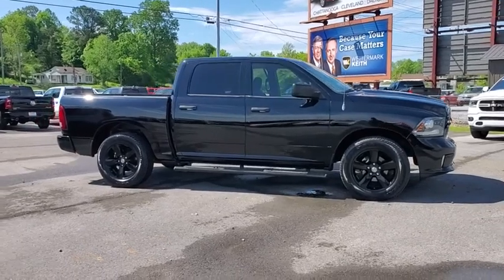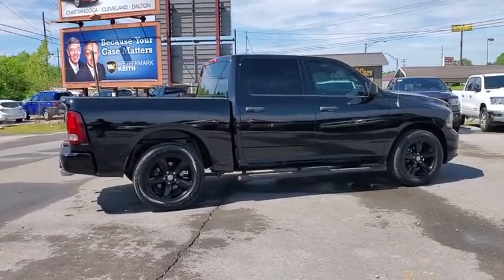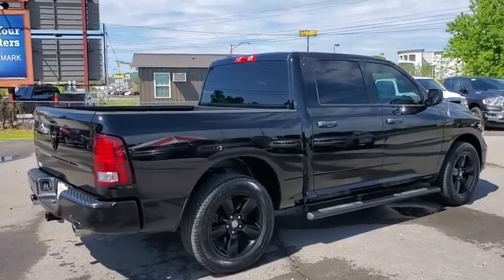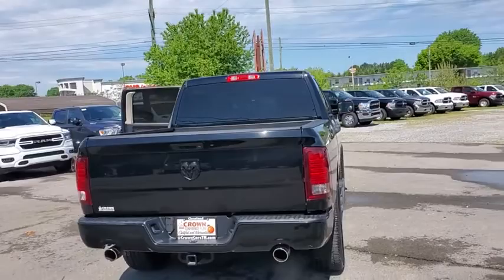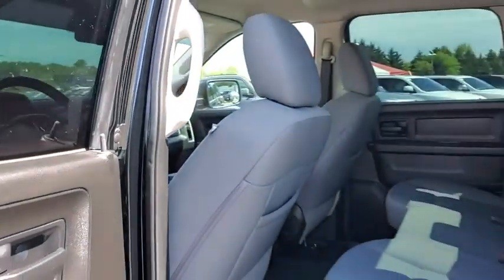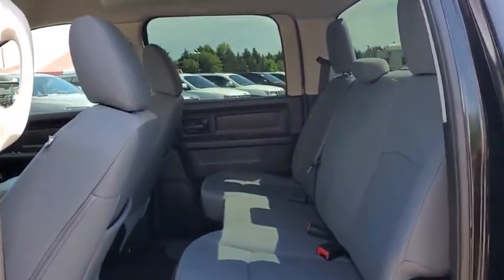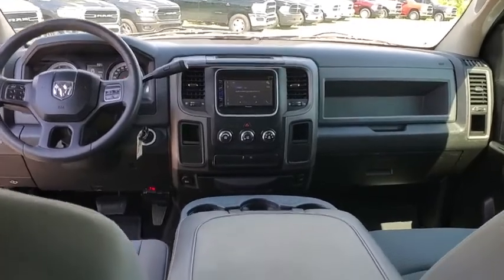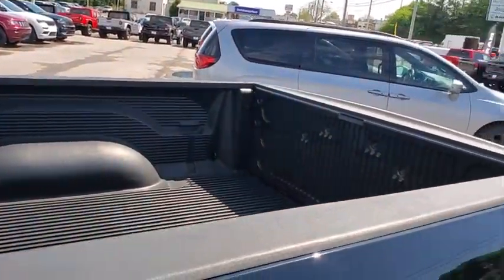2013 Ram 1500 Cleveland, Athens, Dayton, East Ridge, South Cleveland, TN DS716465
Used 2013 Ram 1500 available in Cleveland, Tennessee at Crown CDJR of Cleveland. Servicing the Athens, Dayton, East Ridge, South Cleveland, TN area.

Certified. Priced below KBB Fair Purchase Price! Black 2013 Ram 1500 Express RWD 6-Speed Automatic HEMI 5.7L V8 Multi Displacement VVTbrbrRecent Arrival! Odometer is 23718 miles below market average!brbrCertification Program Details: CROWN CONFIDENCE PLAN USED CAR GUARANTEE Awards:br  * NACTOY 2013 North American Truck of the Year